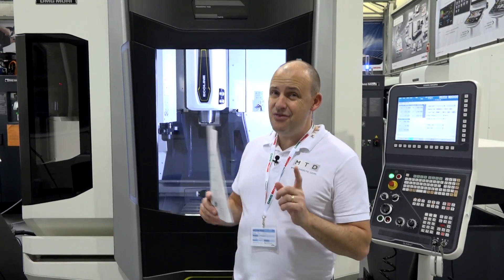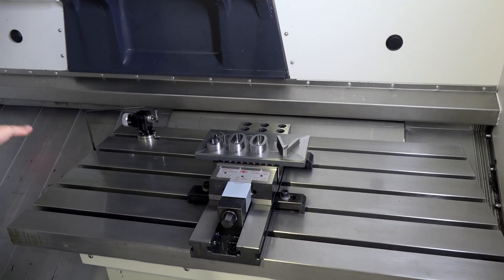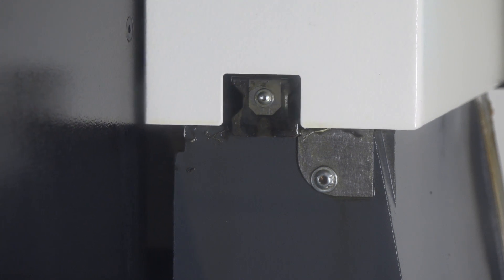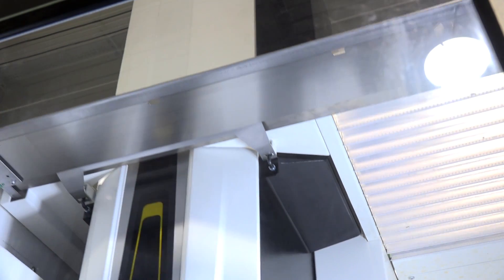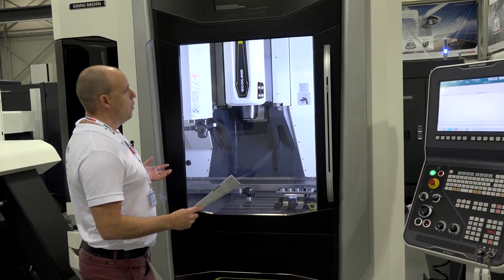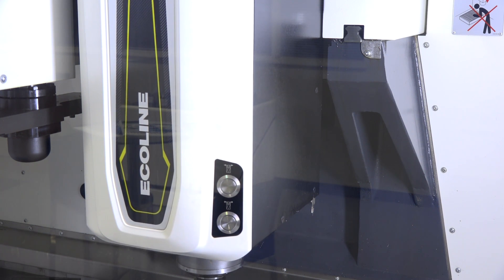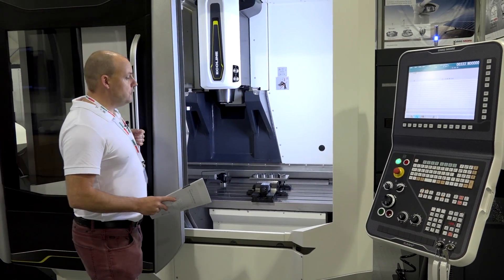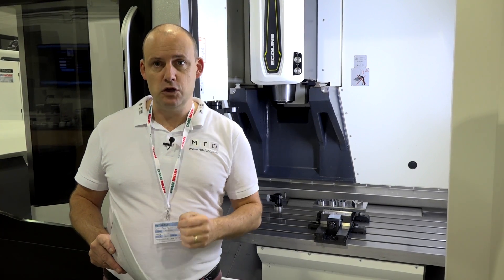DMG MORI ecoMill 800 3 axis vertical machining centre special offer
DMG MORI ecoMill 800 3 axis vertical machining centre special offer, check this out. Available whilst stocks last this ecoMill offer is a short term one. Paul tells us the specification of this machine.